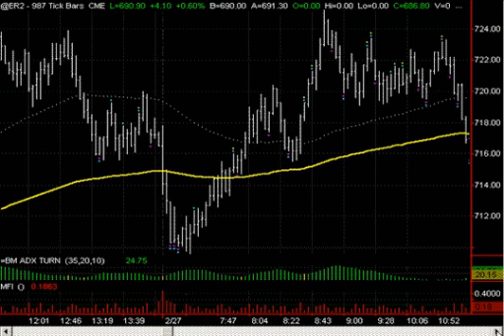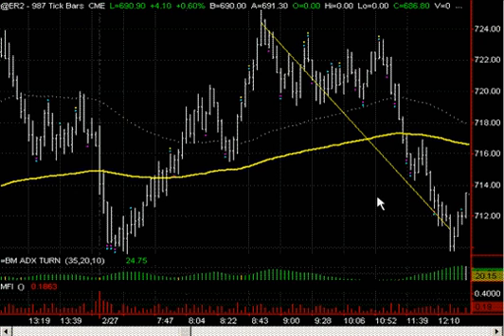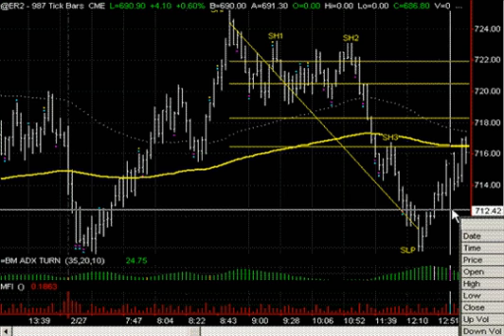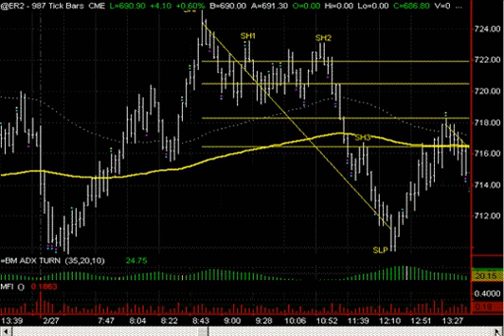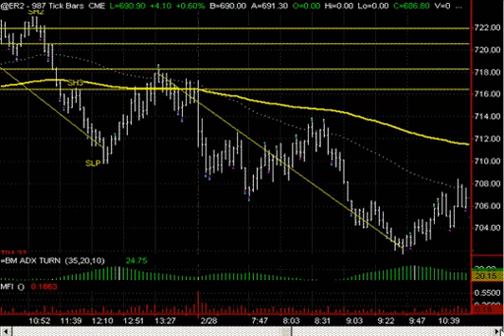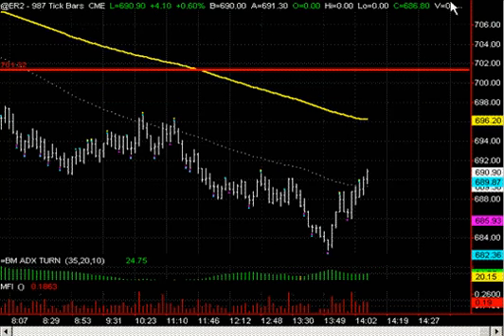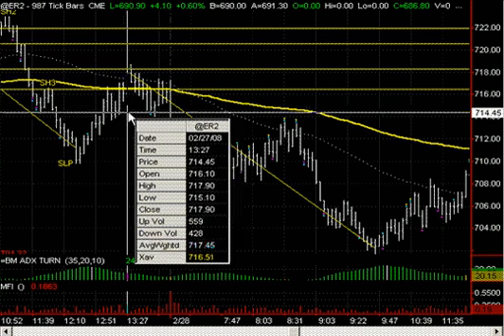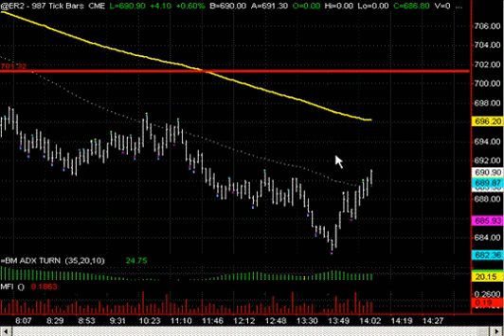Great Trade in The Russell 2000 Futures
Bernie diagrams a great trade in the futures market using his Fibonacci Quatro Cluster.